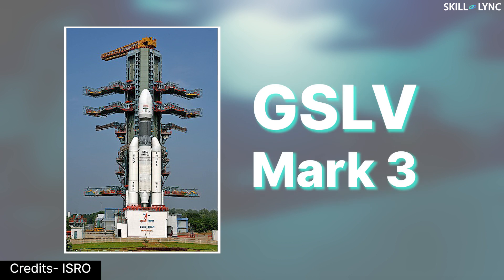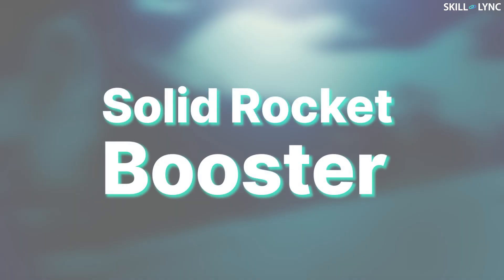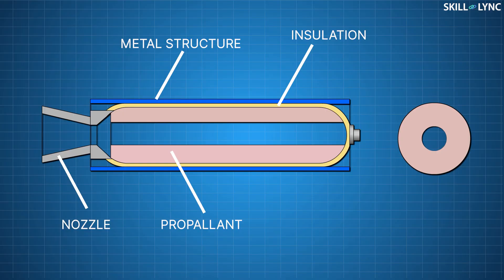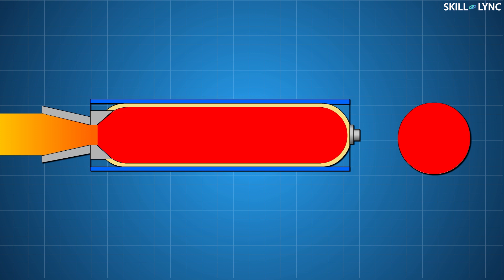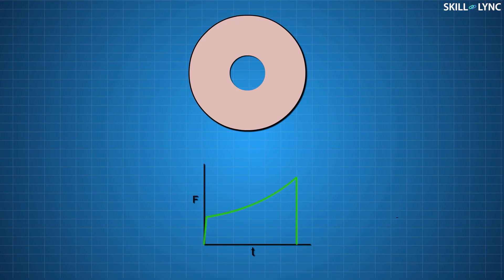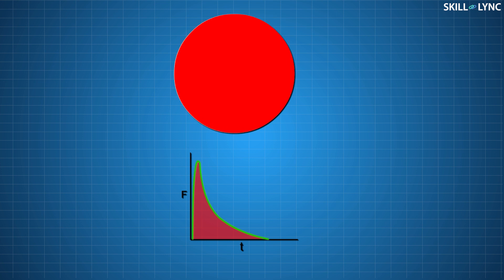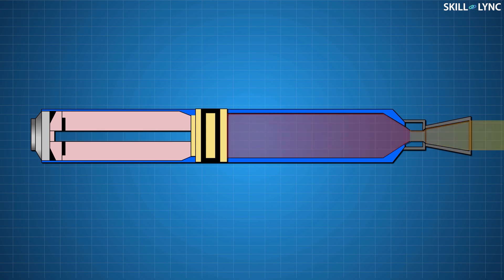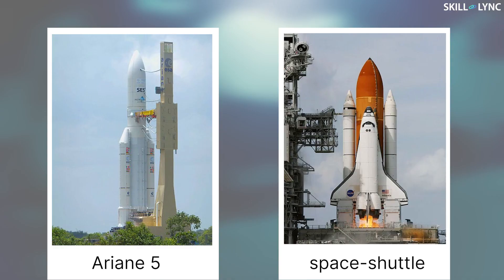How do solid rocket engines work? | Skill-Lync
Looking for a simpler explanation of how solid rocket engines work? Watch this video to easily understand the concept.

Take an example of GSLV Mark 3 rocket, understand what makes it the most powerful rocket in ISRO’s arsenal. The S200 solid rocket boosters are the reason behind the mighty lifting capacity behind this rocket.

GSLV uses two huge cylinders where the working mechanism is quite similar to diwali rockets.
When the boosters are ignited, the fuel in the boosters burn in a concentric manner and generate exhaust gasses which are used to generate thrust.

There are a lot of factors which affect the total thrust value of the rocket. We predominantly talked about perforation and grain structure on how they affect the rocket.

Later on, the video was wrapped up with a few examples and applications.

About Skill-Lync